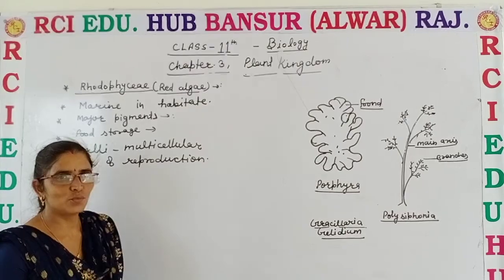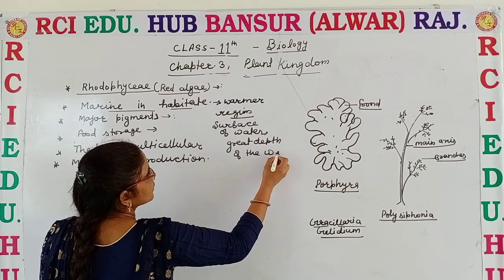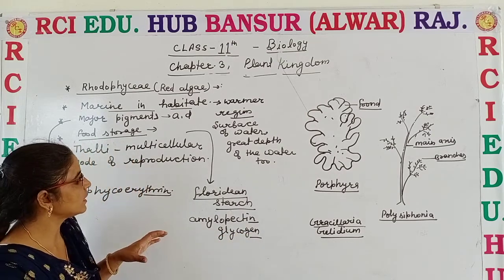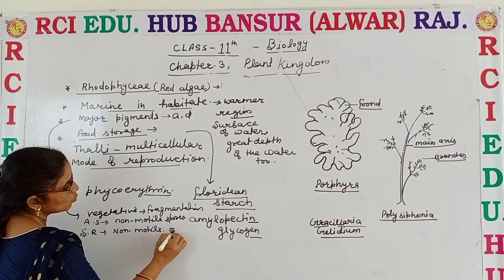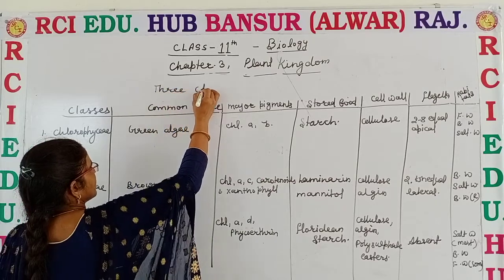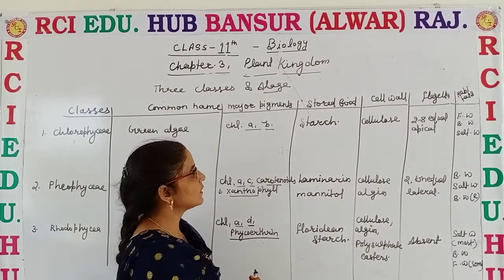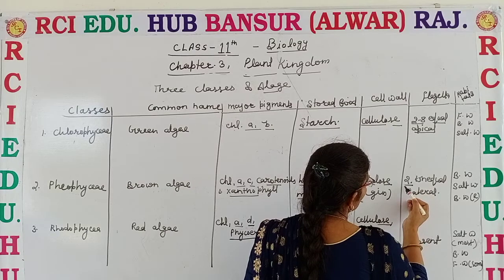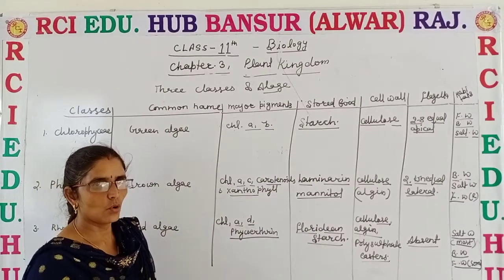Ch 3plant kingdom rhodopyaceae ll RCI SCHOOL BANSUR